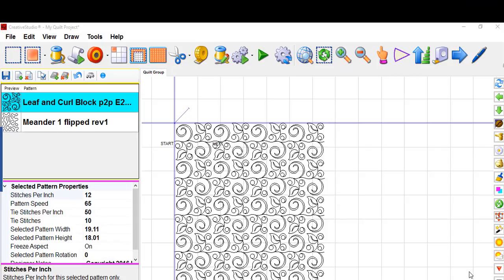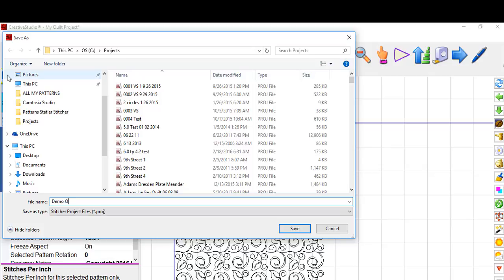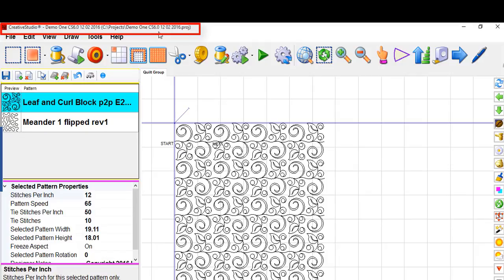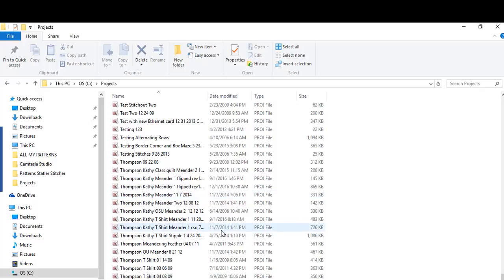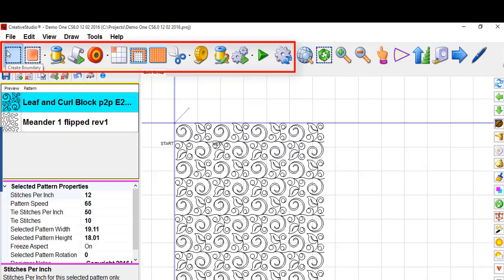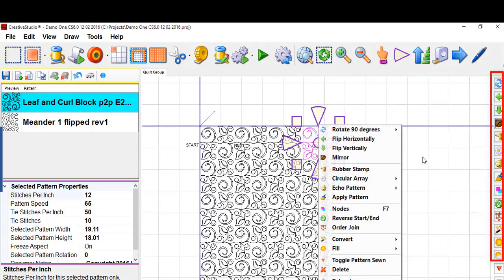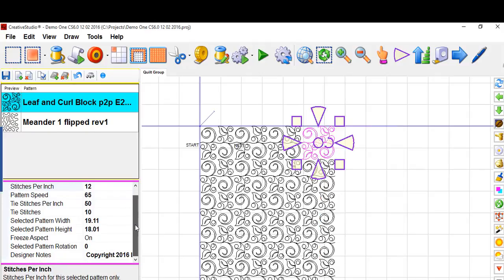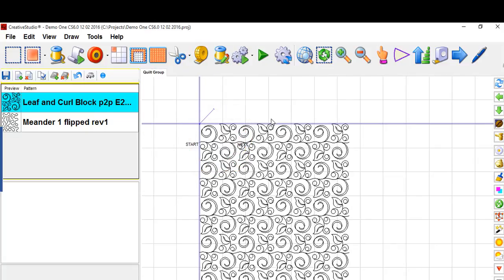CS6 0 Demo One Main Screen 12 02 2016